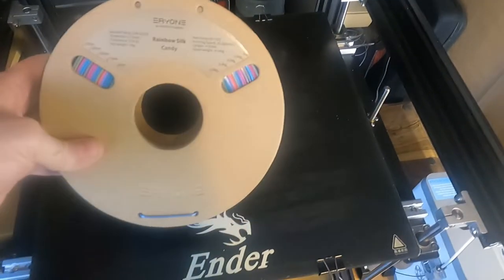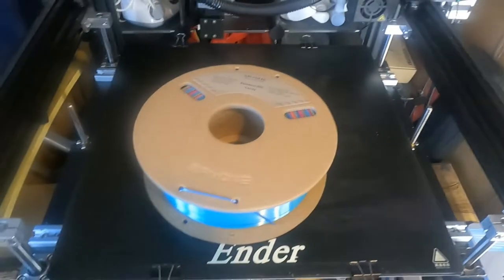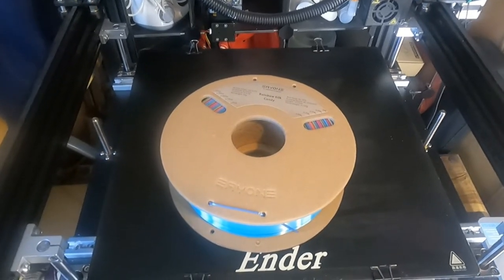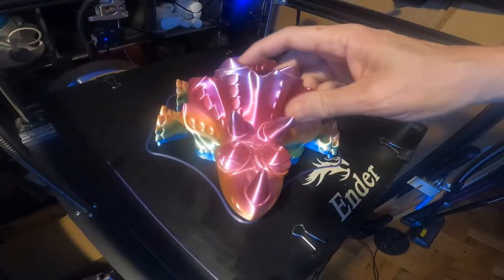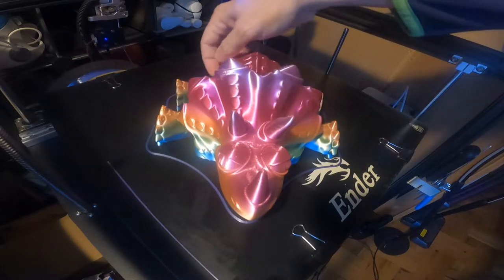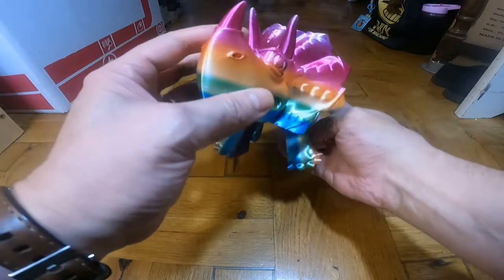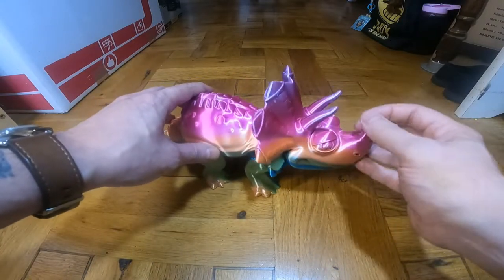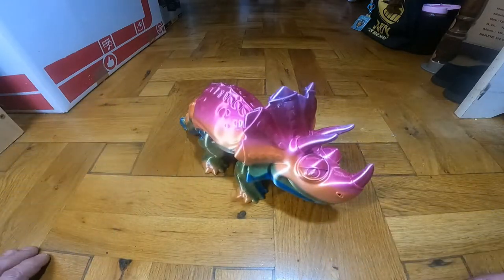3D Printed Triceratops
This arrived in a plain brown ERYONE branded box. Once opened the filament is sealed in a plastic sleeve with a pouch of silica to avoid moister contamination. The filament is on a compressed card reel something a lot of manufacturers are going to and I really like it.

After unpacking the filament I decided to create a large print of an articulated Triceratops, which I thought would be a good test of the colour changing range along with testing the smooth running of the filament.

I have an Ender 5 plus which has the ability to create large prints up to 350*350*400mm, and I set the print to nozzle temperature 210, heated bed 50, with a 0.6mm nozzle and lightning infill of 15%. This print took around 18 hours and used approximately 212g of filament.

I found that everything ran really smoothly, and I was impressed with the final result. It came out really smooth and I had very little cleaning up to do. I did find that this filament requires a large print to go through the range of colours and would have liked to see it switching colours more often, but apart from that I thought it very clean, no tangles and smooth running.

Overall a very nice clean filament that can create some really nice multi coloured prints. It does need a large print to show the full range of colours but apart from that I thought it was really nice with bright candy colours.

About this item: ERYONE Candy Rainbow Filament PLA 1.75mm for 3D Printer, +/-0.05mm, 1kg(2.2LBS)/Spool

Multiple colors, such as rainbow. 330 metres long and 20 colours. 10 meters filament in one color and 14 colors in one cycle

Print Temperature Range & Diameter: 190-210℃. 1.75mm (tolerance ±0.07mm).

High Quality: No bubble or dust inside, neatly rolled to reduce clog or tangling.

Sealed vacuum bag to keep it dry and keep out dust.

N.W: 1kg, G.W: 1.35kg, spool inner diameter 57mm, spool outer diameter 200mm, height 68mm.